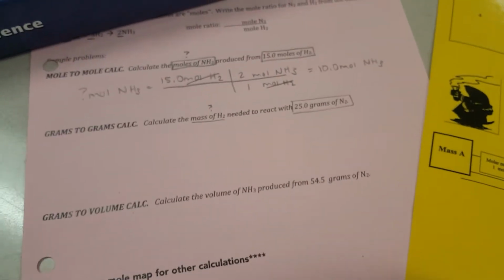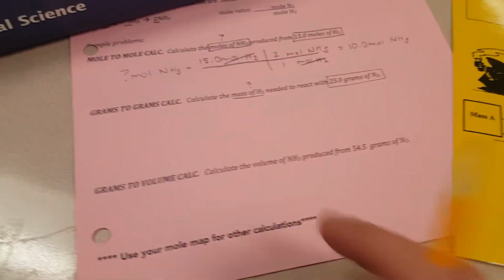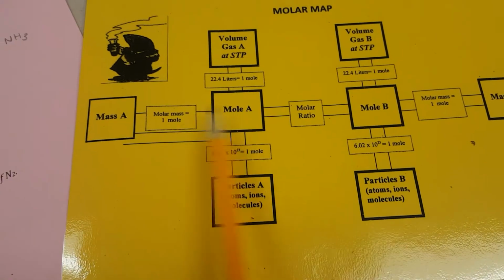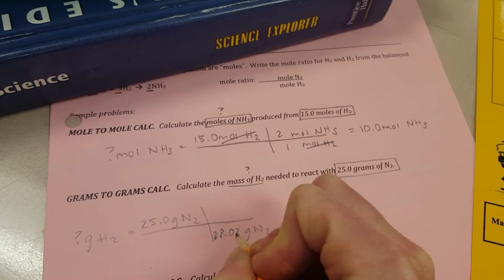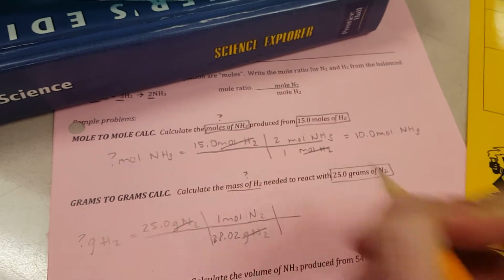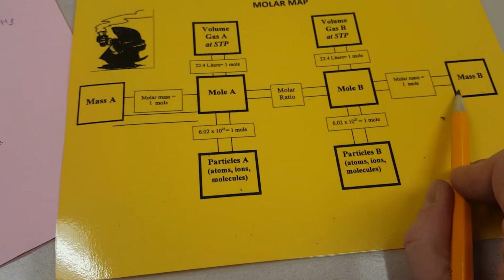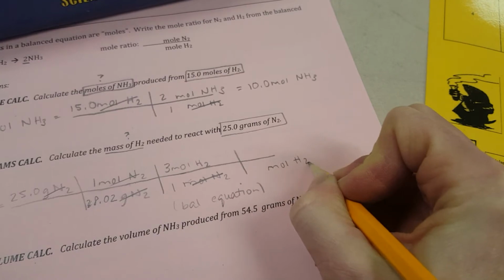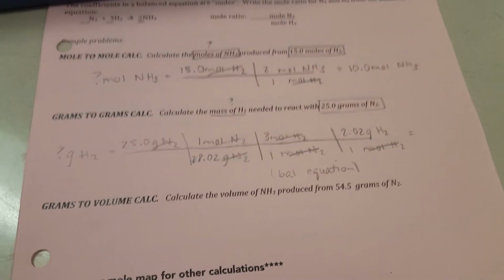Stoichiometry notes - chem